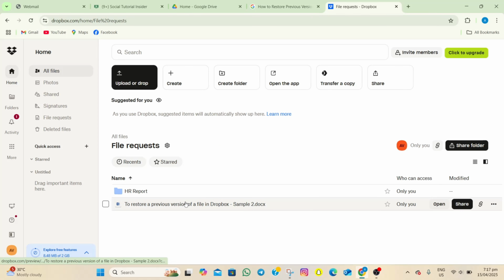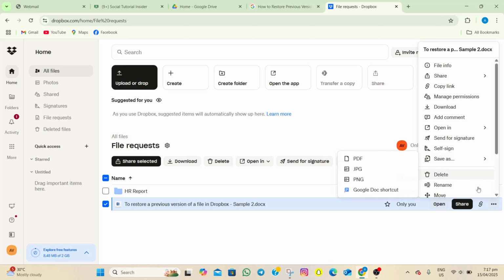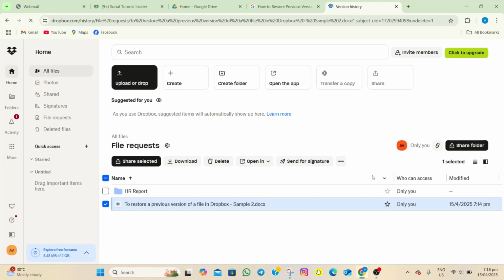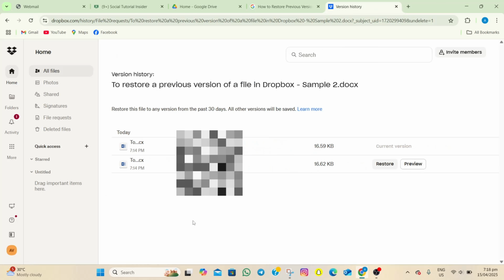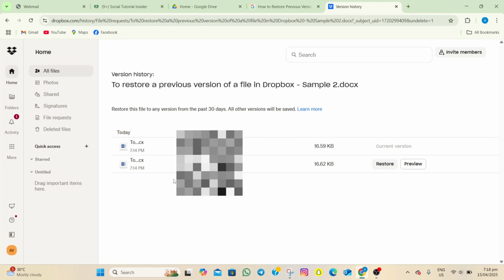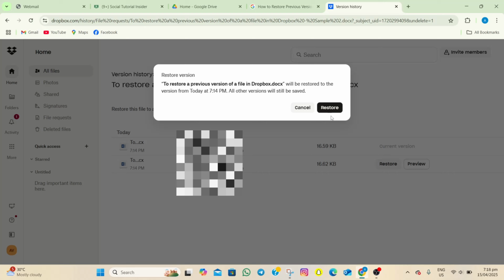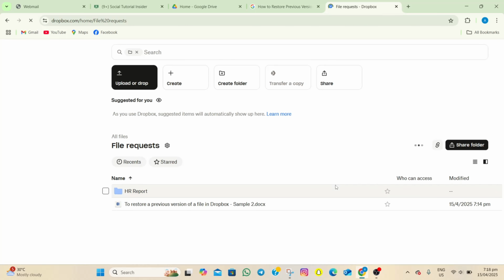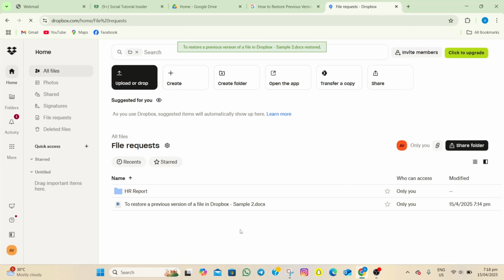How to Restore Previous Versions in Dropbox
To restore a previous version of a file in Dropbox, start by opening the Dropbox app or website and locating the file you need. Use the version history feature to view past changes and timestamps, then select the version you want to restore. Confirm your choice and Dropbox will revert the file to that selected version, making it available for download or continued use. This process helps you recover earlier file states due to accidental changes, deletions, or unwanted edits.